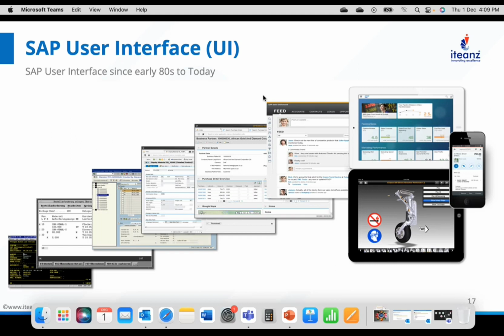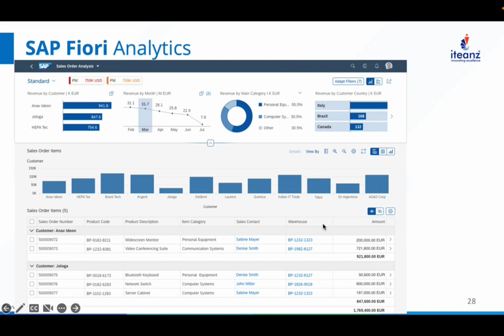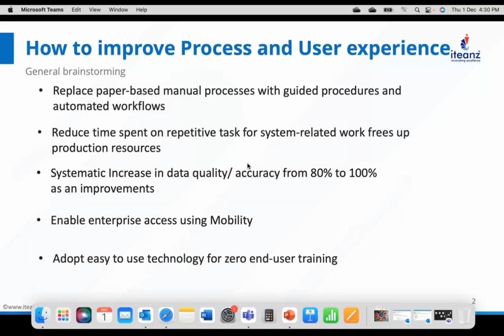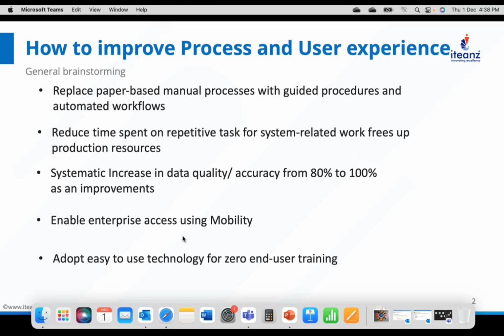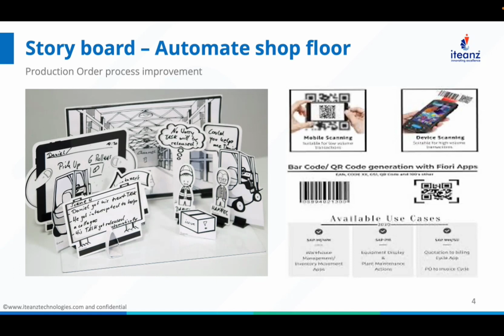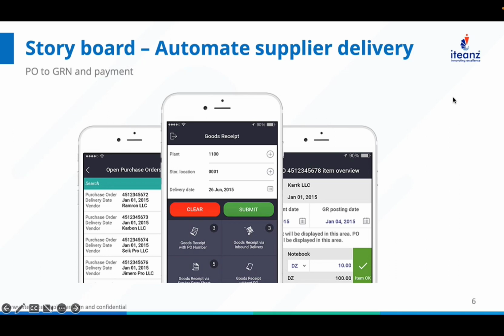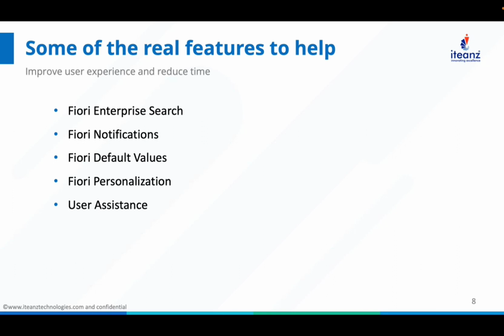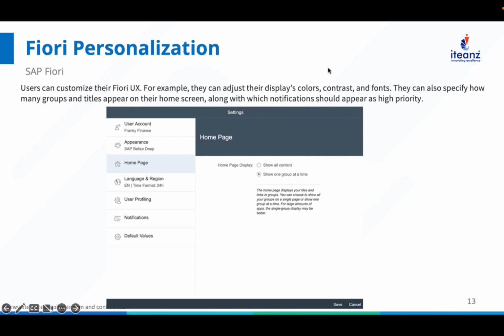Optimizing Processes and User Experience With SAP Fiori I Rise With SAP Webinar Series Unit III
Fiori apps are being embraced by SAP customers in an effort to streamline the user experience and promote the adoption of enterprise apps to boost productivity. The need to improve existing apps and occasionally create new ones arises because the business' expectations aren't always met by the standard apps.

We share our experience developing custom Fiori apps and some real-life customer examples. In this webinar, you will learn:
- Advantages and Disadvantages of standard SAP Fiori Apps
- Need for Custom Fiori Apps
- SAP Business Technology Platform (BTP)
- Offline Fiori apps- MDK, iOS & Android SDK
- Real-life customer examples of Fiori apps: Inventory Management, Asset Inspections/Management, and Purchase Order Creation
- Lessons learned/ Surprises